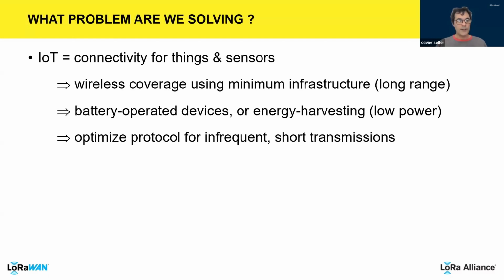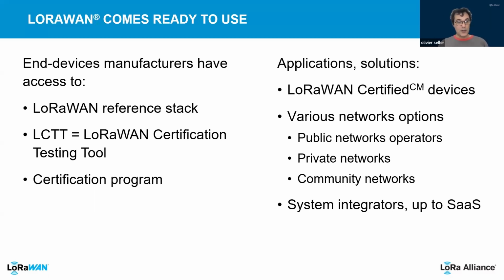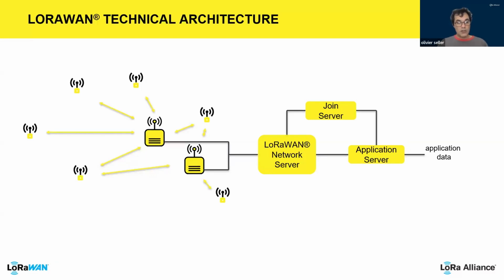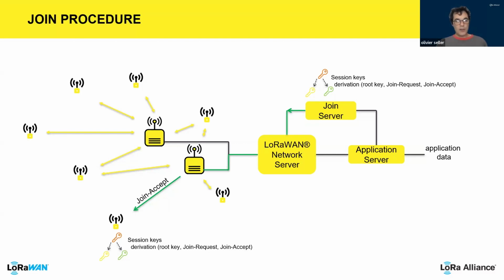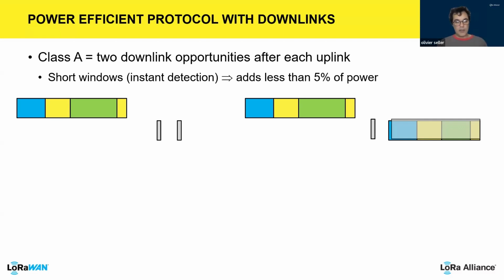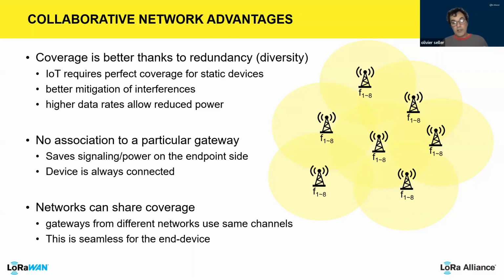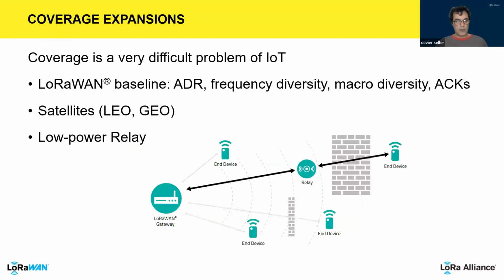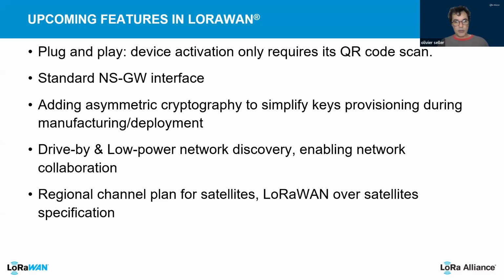LoRaWAN Protocol 101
Hear from LoRa Alliance and Semtech’s Olivier Seller, one of the leading experts behind the LoRaWAN® protocol, for an essential introduction to the architecture, capabilities, and evolving ecosystem of LoRaWAN. This session will walk you through how the open, collaborative nature of LoRaWAN is tailored for the Internet of Things (IoT), offering unmatched flexibility in deployment, power efficiency, and coverage.

What you’ll learn:

- The basics of LoRaWAN architecture and why it’s different from cellular and local network
- How the protocol is optimized for power efficiency and low data rates
- The three device classes and how LoRaWAN supports downlinks just as effectively as uplinks
- Advanced features like Adaptive Data Rate (ADR), state-of-the-art security, and recent additions for expanding coverage
- What’s next: drive-by options and plug-and-play security enhancements